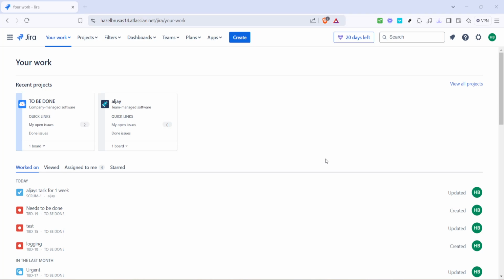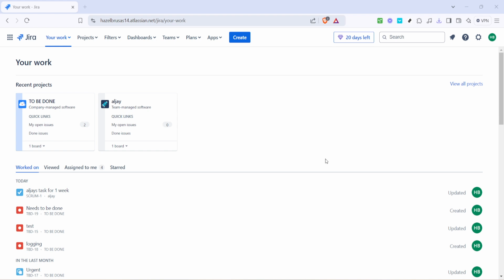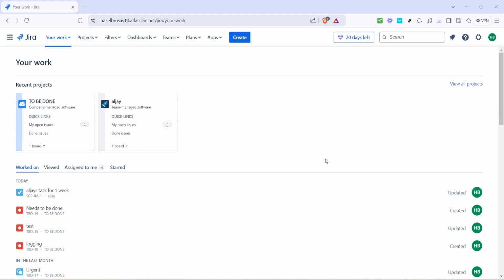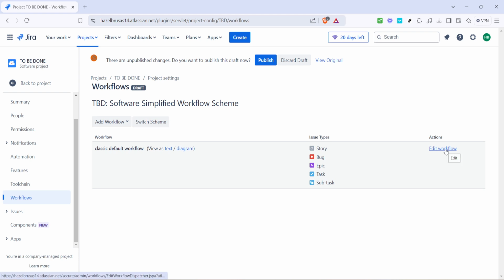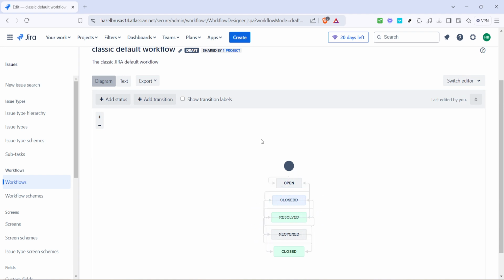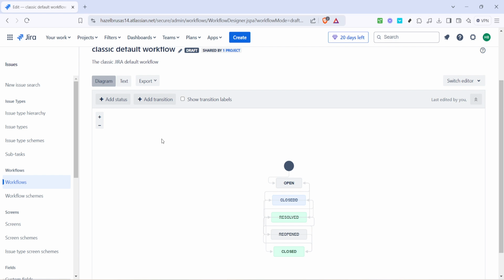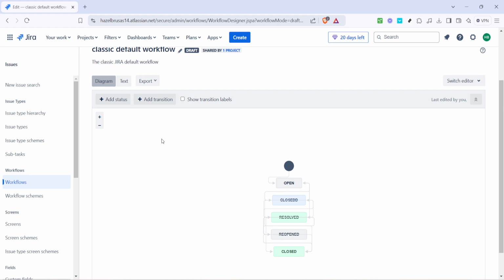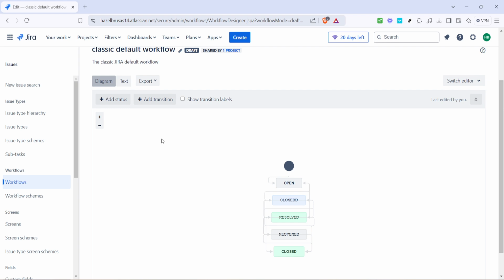How to Change Jira Workflow (Full 2025 Guide)